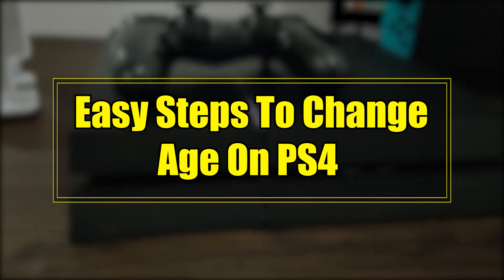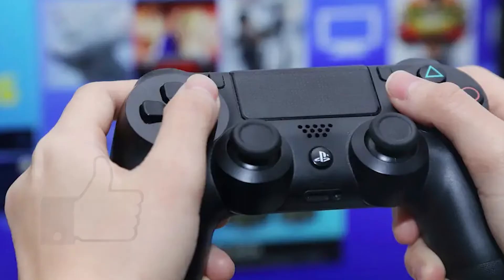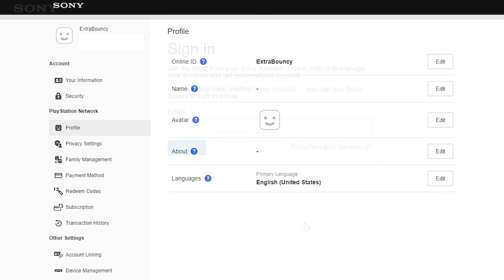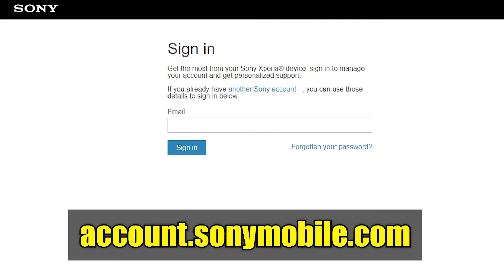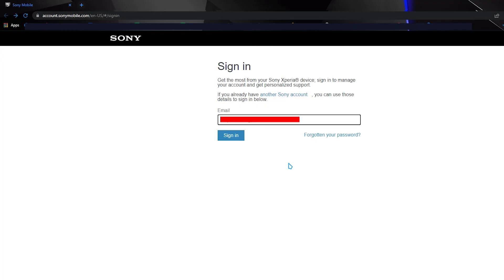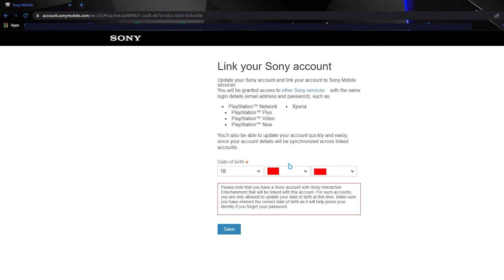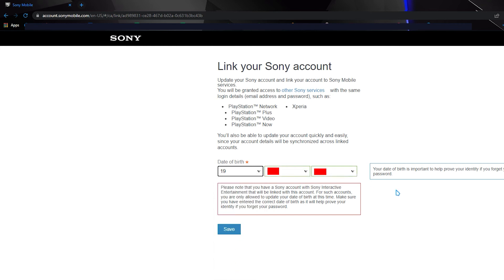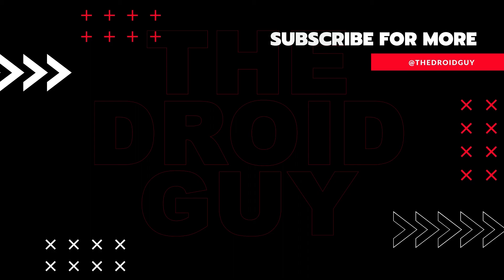Easy Steps To Change Age On PS4 | Updated Steps In 2024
We all make blunders while creating accounts from time to time. If you believe you have entered an incorrect age on your PS4 account and wish to modify your age, this video should help you.
Before you proceed with changing your PS4 account age, double-check that your age is right. Unfortunately, Sony no longer displays the account's age for security reasons.
Because your PlayStation Network account does not display your age or birth date on the account management page, the only way to check your PlayStation Network account age is to visit account.sonymobile.com. This is also the place where you may update your birthday.